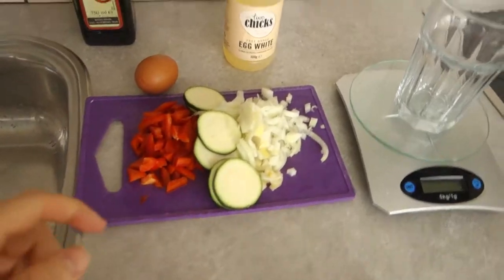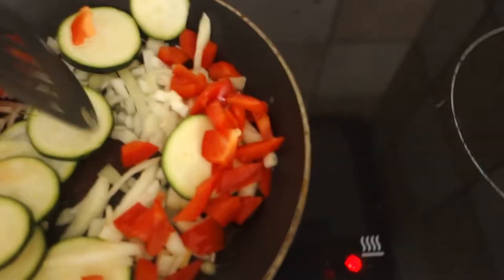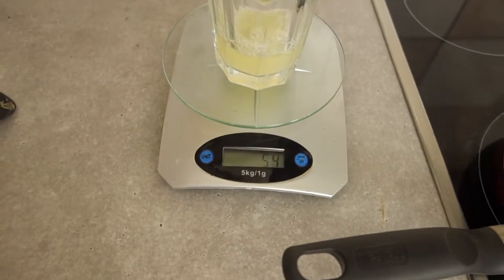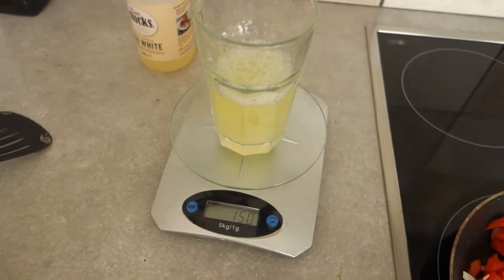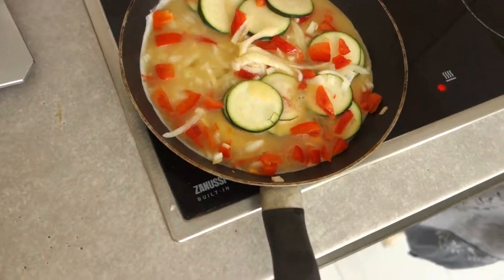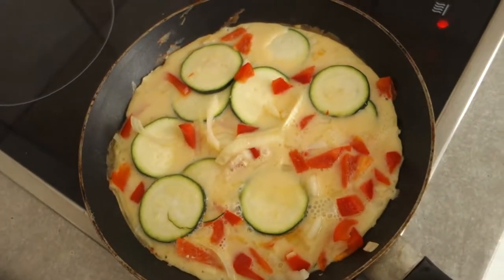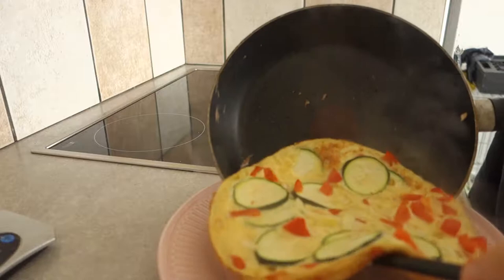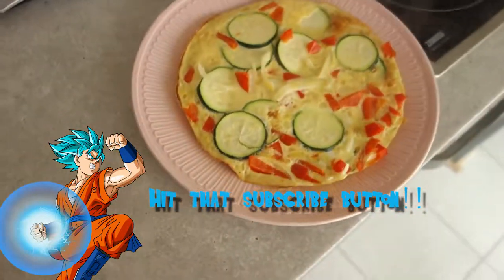Low Carb high protein delicious meal! Zucchini Omelette Recipe (The Staple Meal for a Cut!)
It's time for another great low carb, high protein meal! Great for breakfast or lunch. It's time for Zucchini Omelette with paprika and onions.

The recipe is also great for people who aren't true fans of vegetables but want to enjoy it as well.   For those who are also in their cutting phase or doing bodybuilding in general this recipe is also highly recommended.

The Egg whites used in the video came from the brand two chicks. Very high in proteins, Free range and is usable if you are participating in a gluten free diet.

Macros:Per Serving
Calories: 228
Fats: 10,8g
Cholesterol: 103 mg
Carbohydrates: 3,9g
Proteins: 26,2g

Ingredients
egg whites (brand used in the video Two chicks egg white) 100-150 g
one whole egg
Zucchini 100 g
1/3 onion

Song in the vid: BLANKZ - Soul Society

What you can expect on our channel?:
Gaming videos, Anime related content,full Fitness workout videos, Q&A about the biggest misconceptions in fitness, how to do videos for exercises, Cooking videos for healthy and low carb alternatives.
Policy: We have no rights over the songs, so If any producer or label has an issue with any of the uploads please get in contact with us and we will delete it immediately.